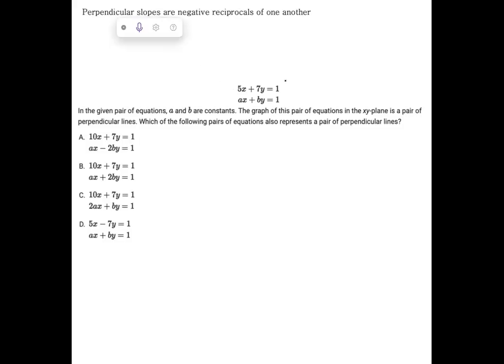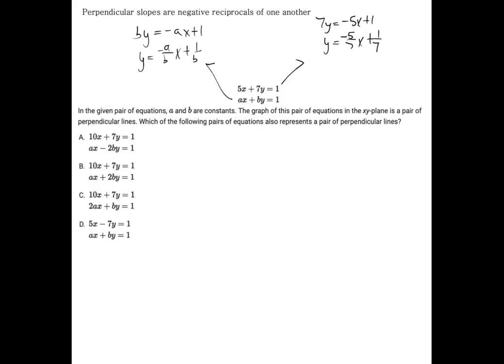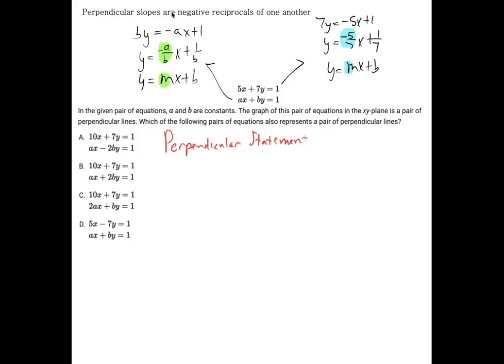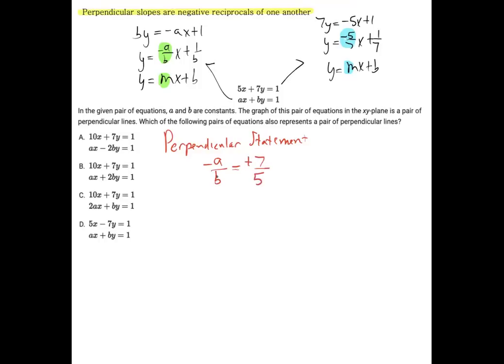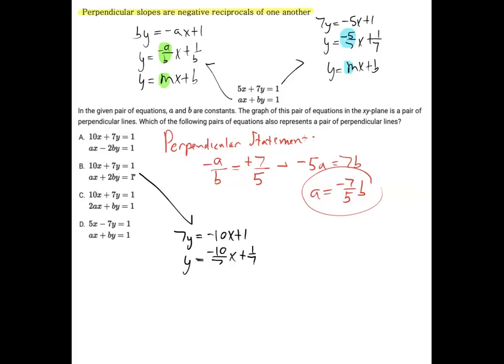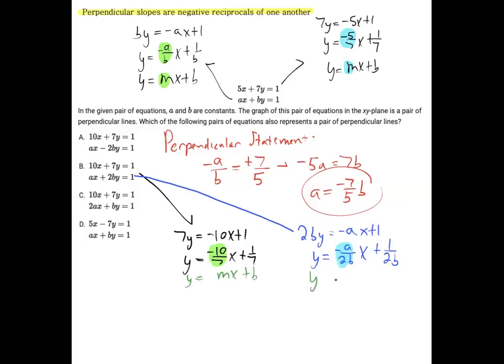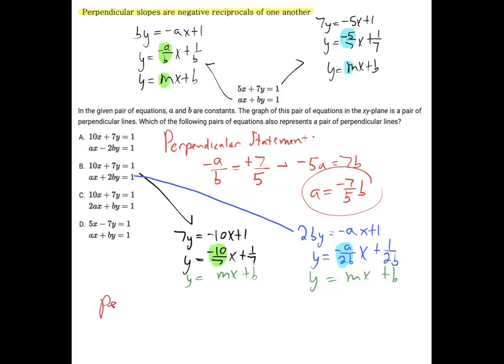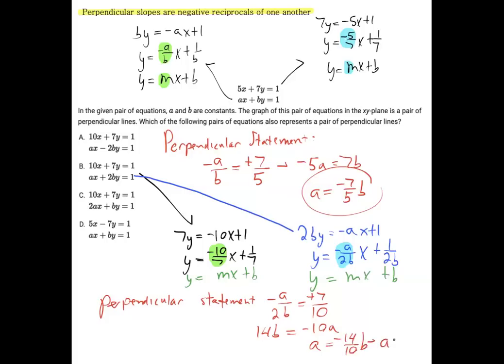5x +7y = 1 ax + by = 1 In the given pair of equations, a and b are constants. The graph of this...